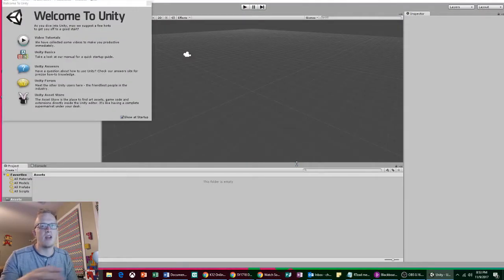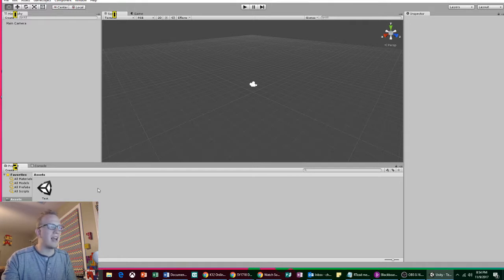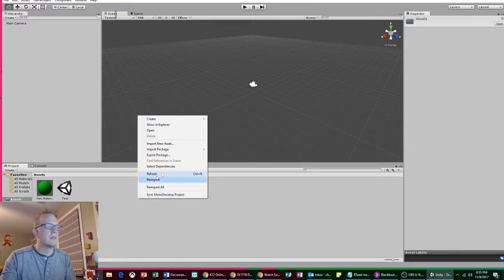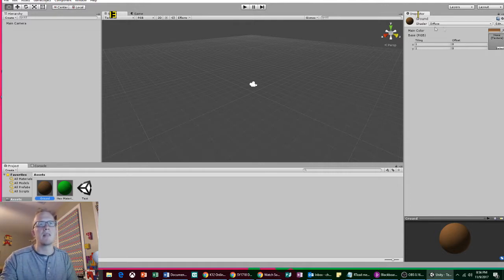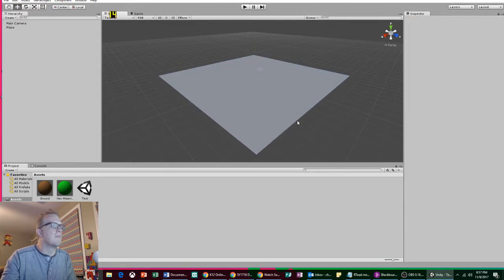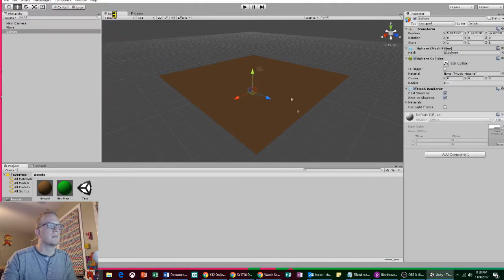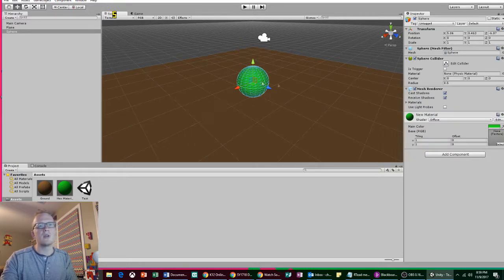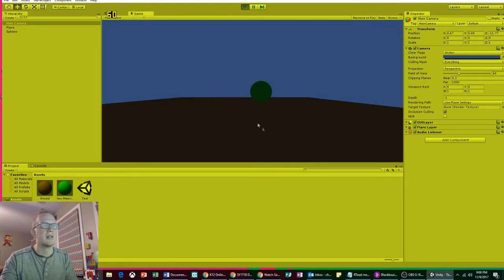Unity creating objects and changing materials